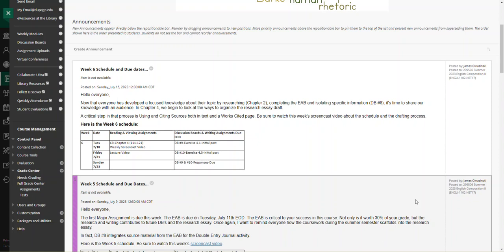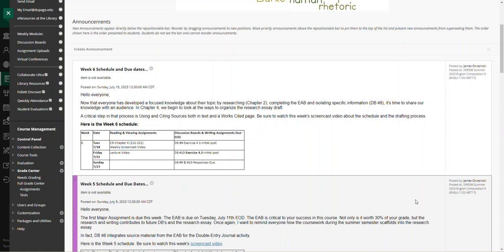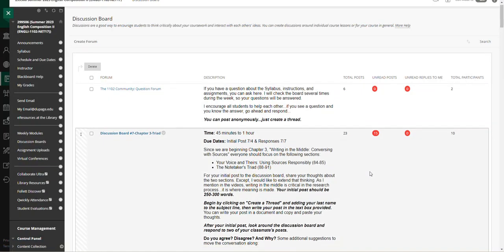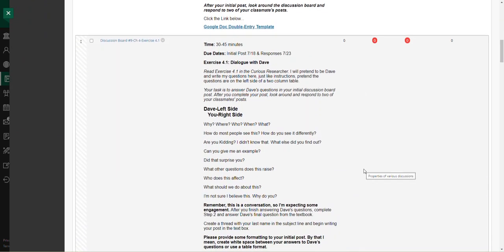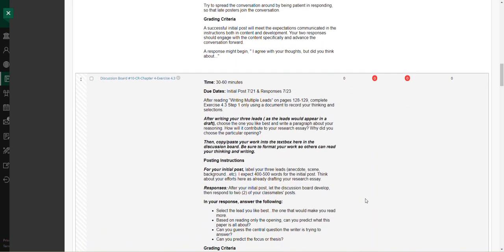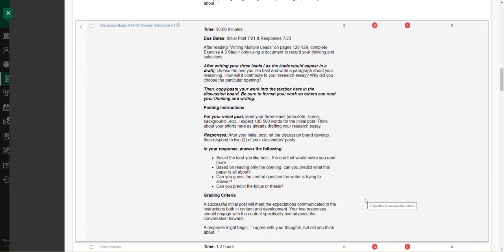1102 Su 2023 Week 6 screencast video